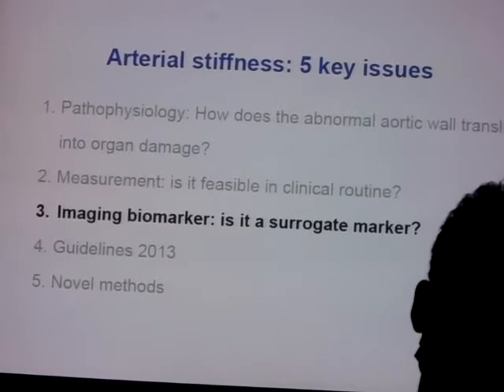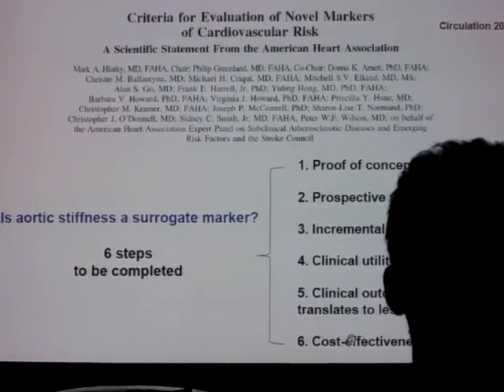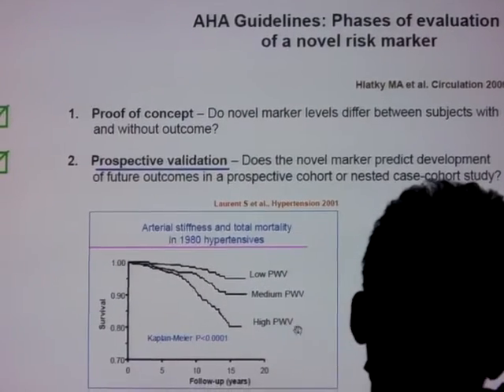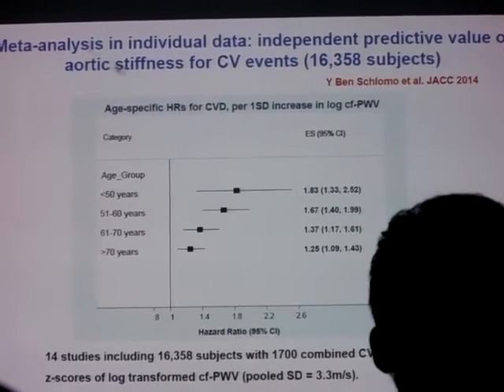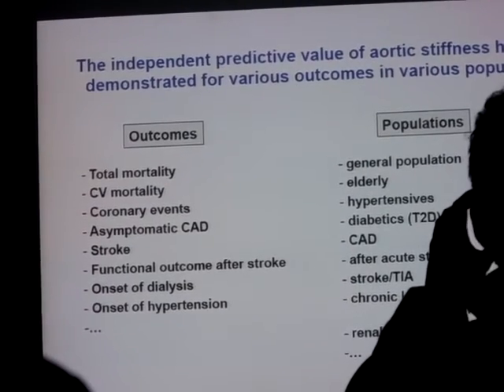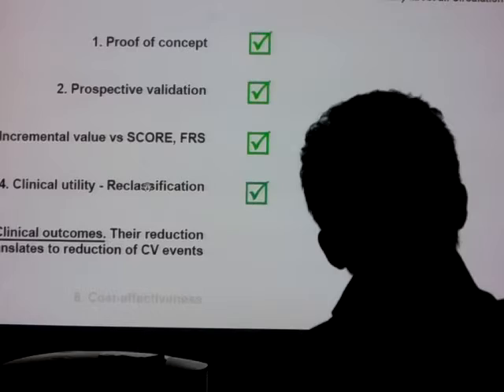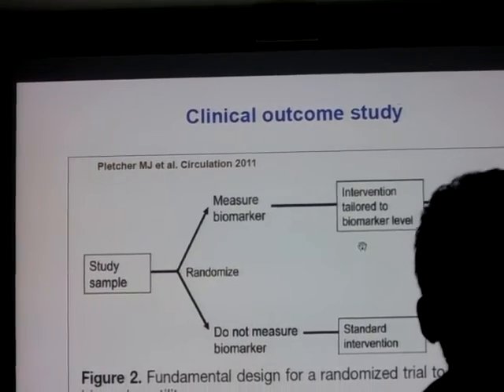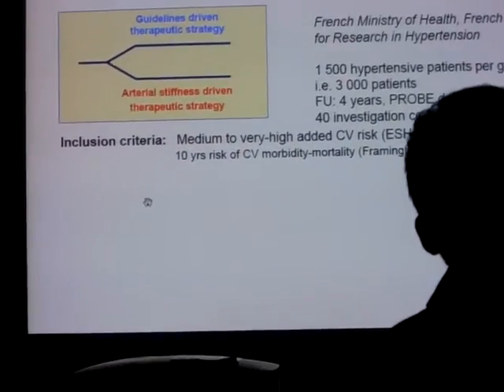日本循環器学会